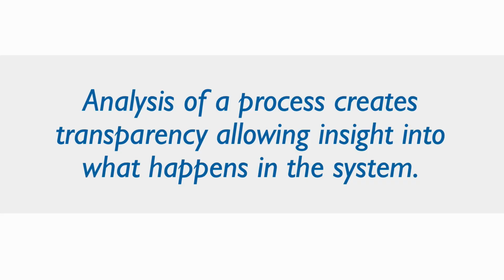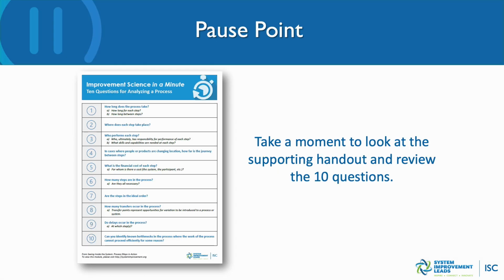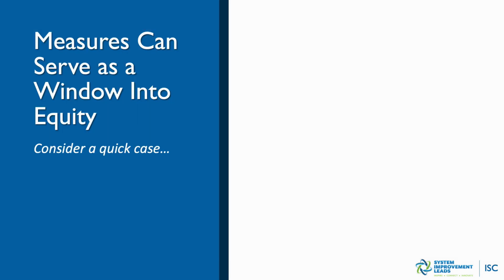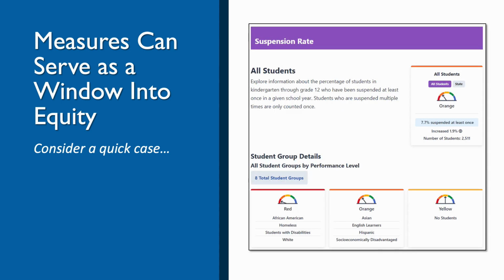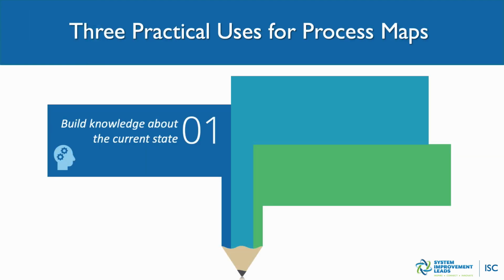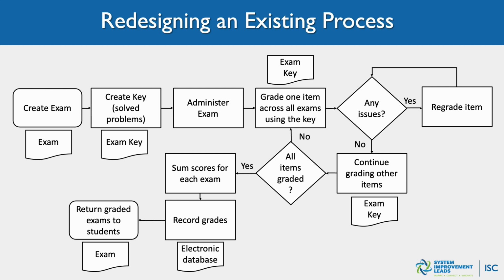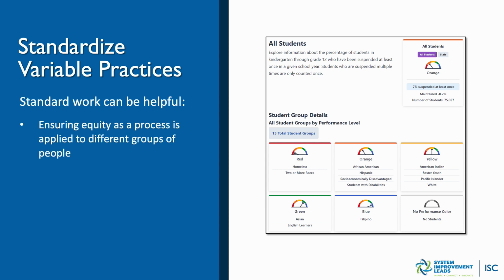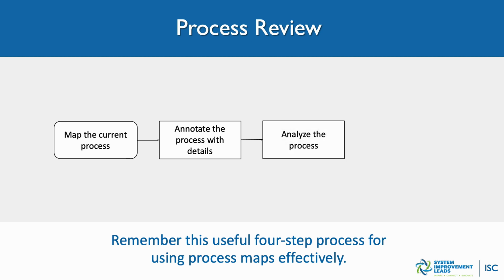SEEING INSIDE THE SYSTEM, PROCESS MAPS IN ACTION